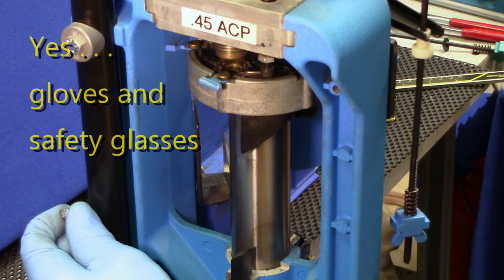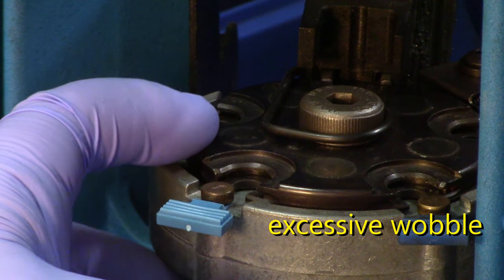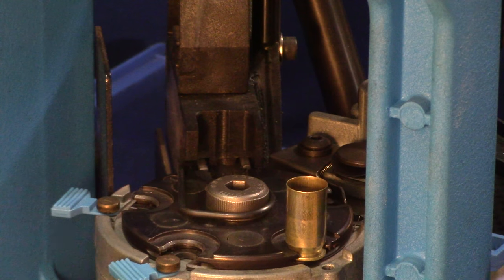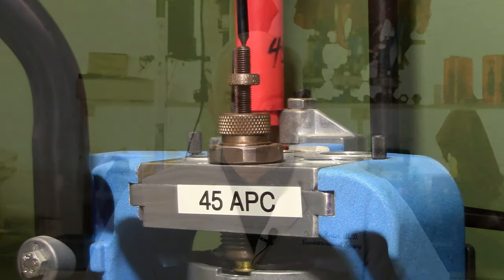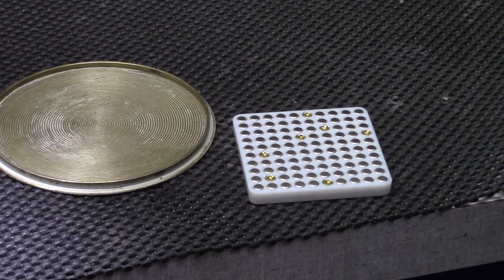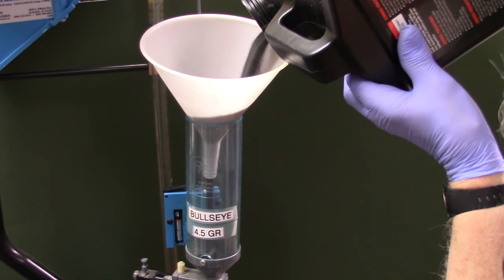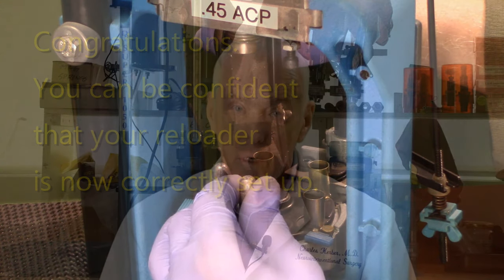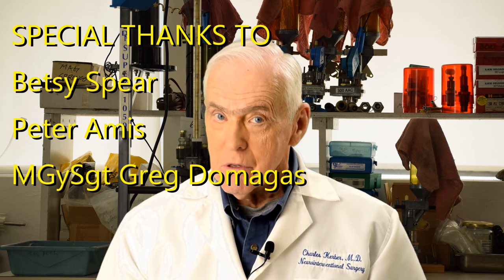201 Reloading for Beginners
Part 1. Reloader Setup and Calibration